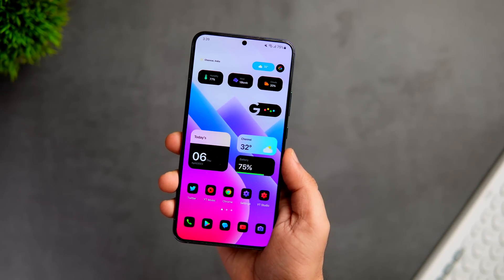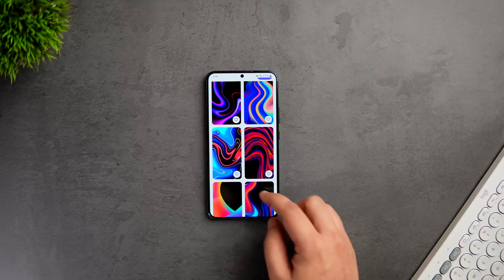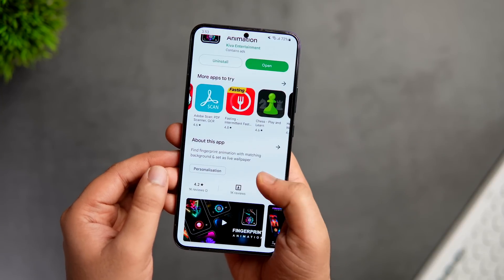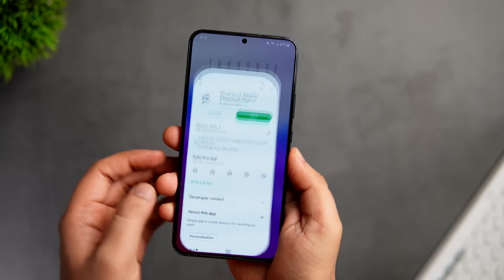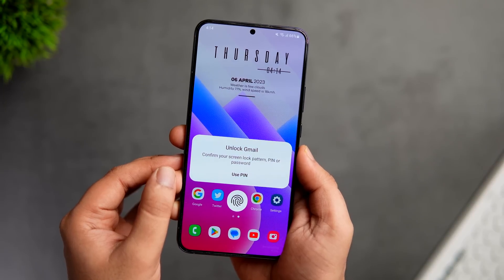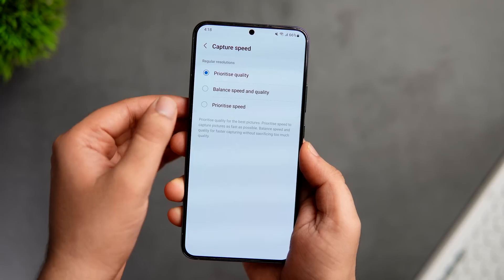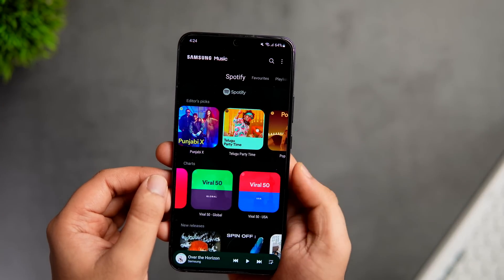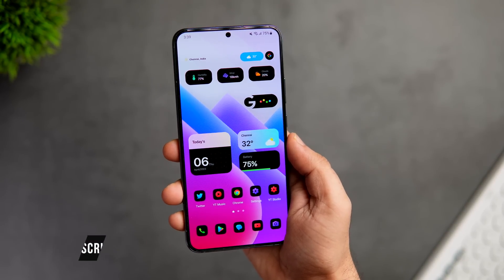5 MUST HAVE Apps That'll Take Your Samsung Phone To The Next Level - INSTALL NOW!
5 MUST HAVE Apps That'll Take Your Samsung Phone To The Next Level - INSTALL NOW!

In this video, I'll be showing you 5 MUST HAVE Apps you need to install on your Samsung galaxy device right now. These apps will take Your Samsung Phone To The Next Level.

Timestamps
00:00 intro
00:31 1st App
01:35 2nd App
02:42 3rd App
04:05 4th App
05:01 5th App
06:01 outro